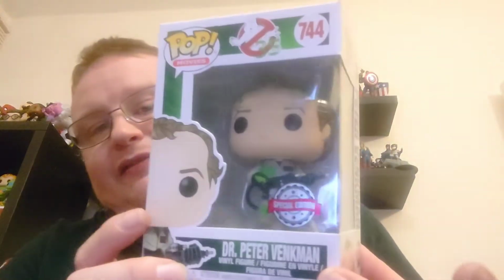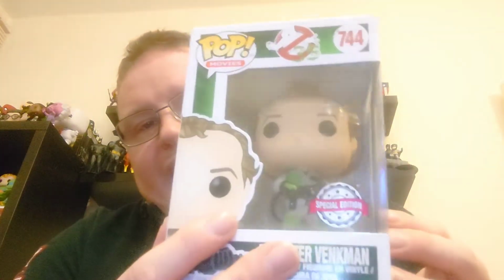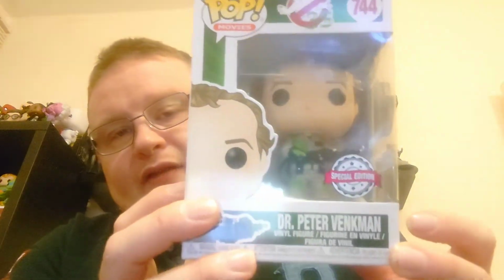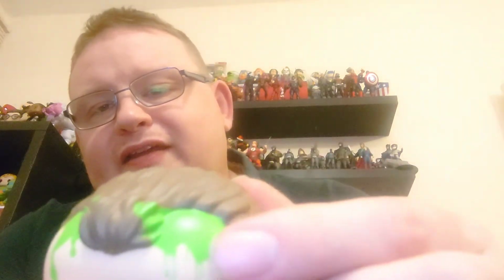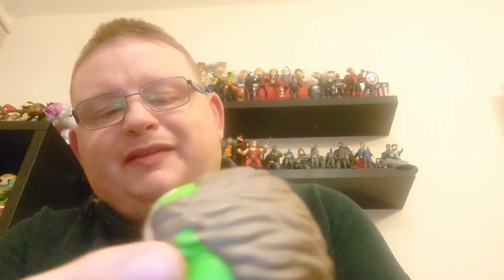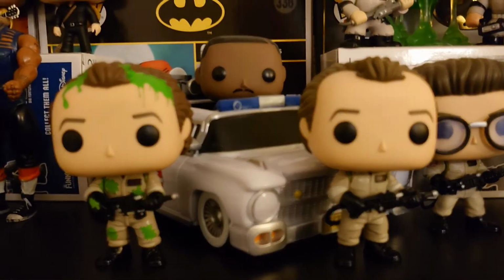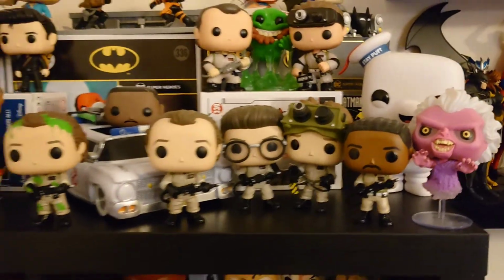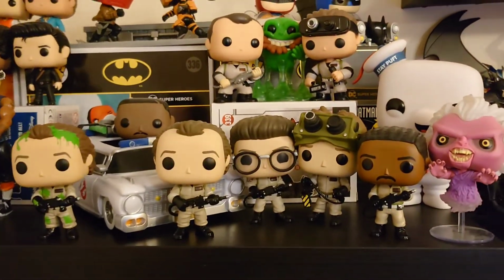Funko Pop! Movies Ghostbusters Slimed Peter Venkman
Ghostbusters and Slimer don't mix, check out this exclusive Slimed Peter Venkman funko pop

Seen anything you like it may be available on my depop account

Looking For Something to watch here are some of my favourite youtuber

Funko Collector United Kingdom

Funko Niffler

Funko Madd

Funko Hunter UK

Leroy Screwballs

Dave's Dungeon

The Pop Tart

Jimmy Barnes

Demize Family

Scarborough Couple

Jackson & Shaw

Stormcore Collectables

Wayne & Logan

Albatross Pops

R&M Entertainment

Pop Bros

Pop Drunk

UK Random 78

Wayno's World Of Pops